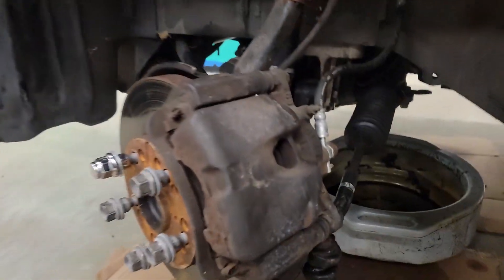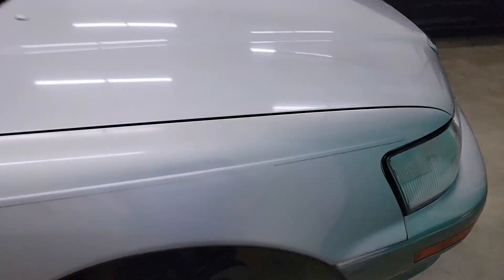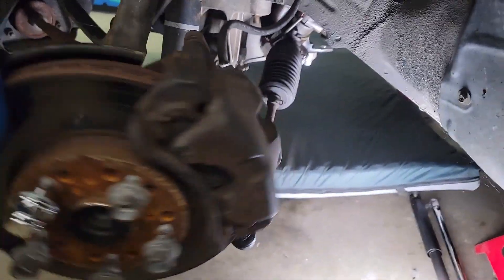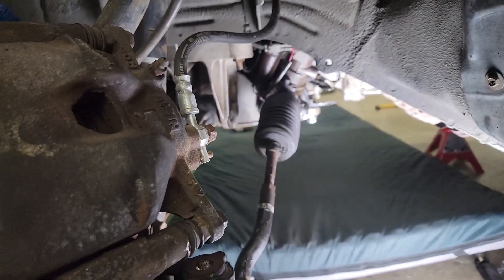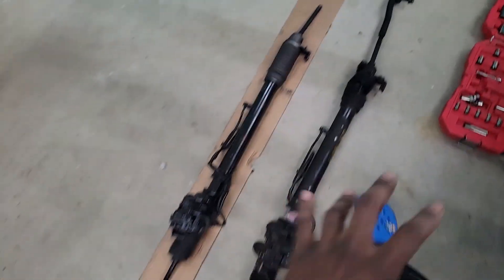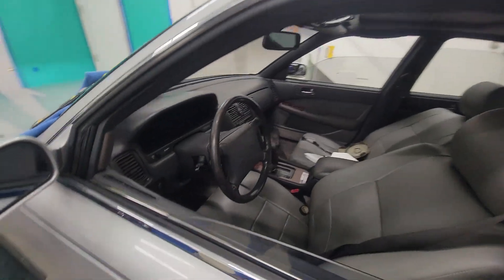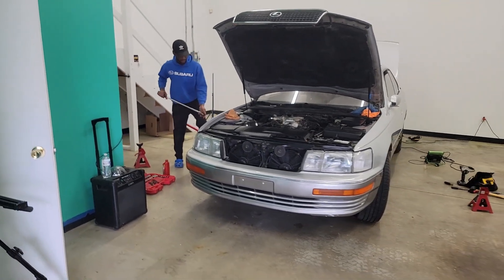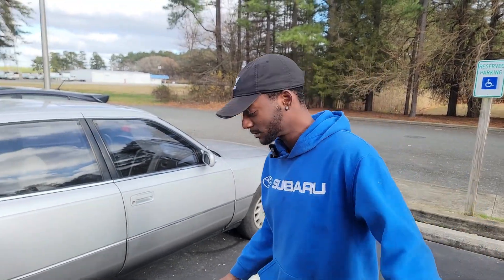Swapping the ls400 Steering rack. It's Finally done!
Finally got the Ls400 out the shop. This may be my last Ls400... or should we keep it for a VIP build?

 Buy the gear we use here:

GH4 Camera
Rode mic
Editing software